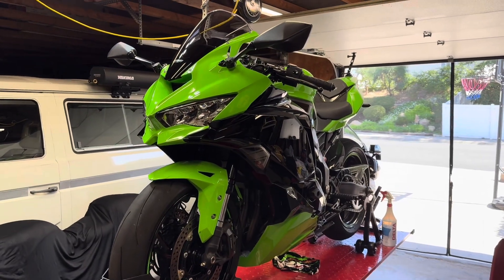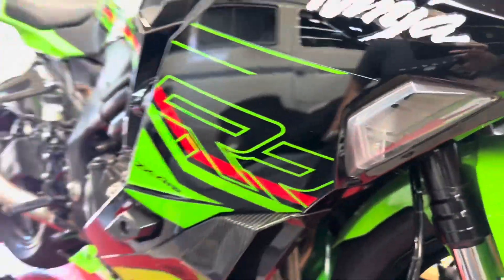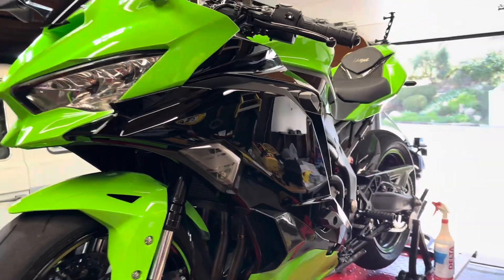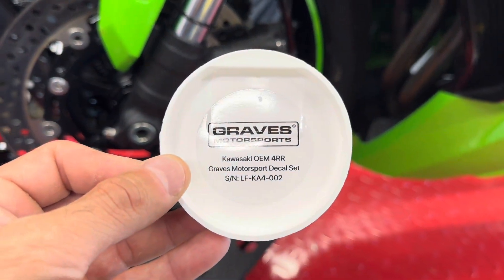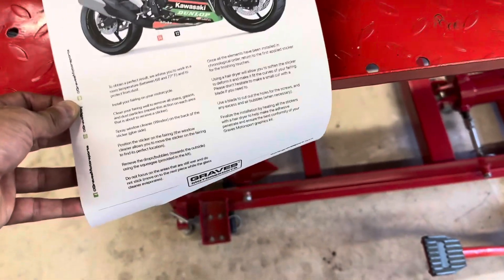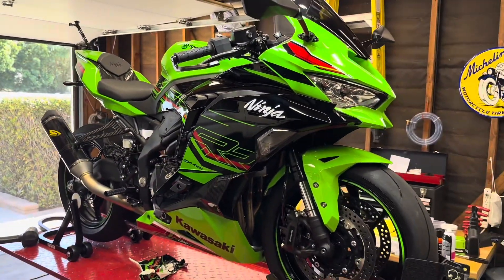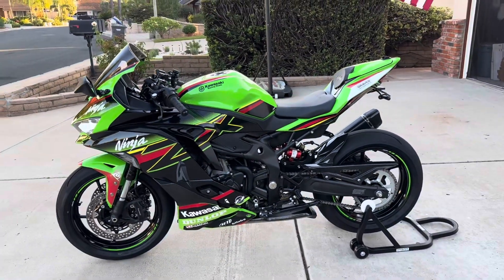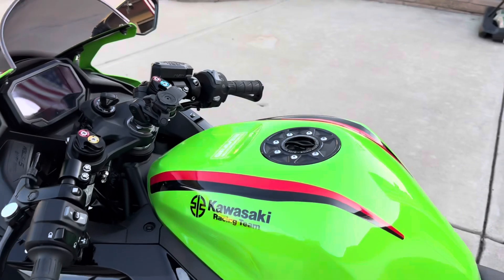ZX-4RR OEM graphics kit